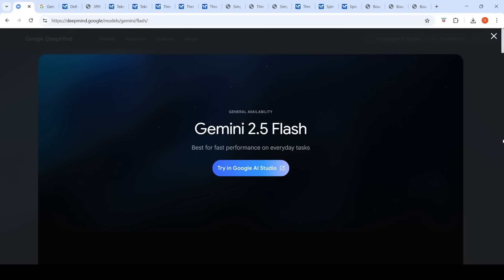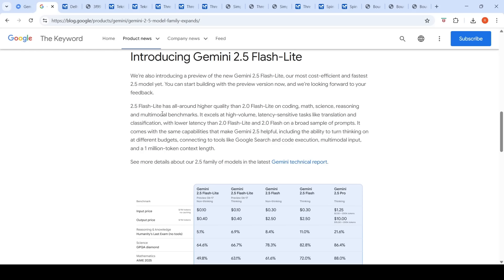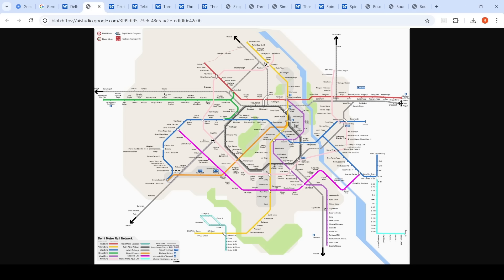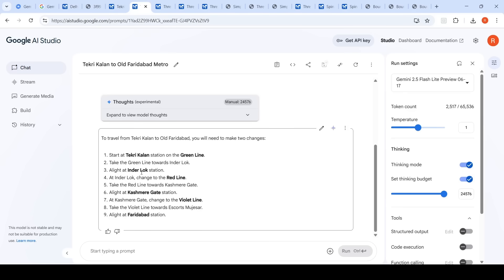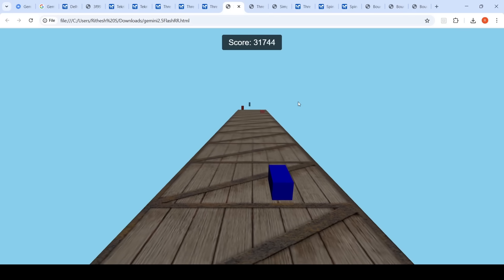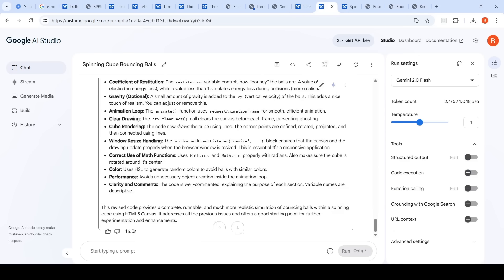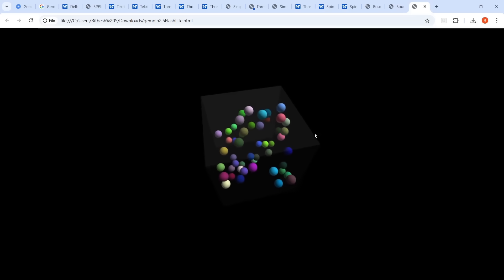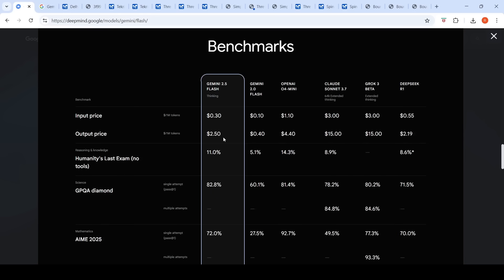Gemini 2.5 Flash vs 2.0 vs 2.5 Flash Lite: Is the Price Hike Worth It? Shocking Results Inside!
In this video I compare Gemini 2.5 Flash vs 2.0 Flash vs 2.5 Flash Lite on a set of prompts on cost effectiveness and accuracy